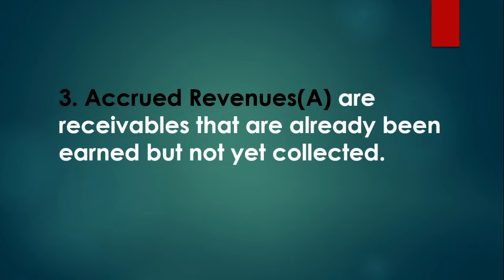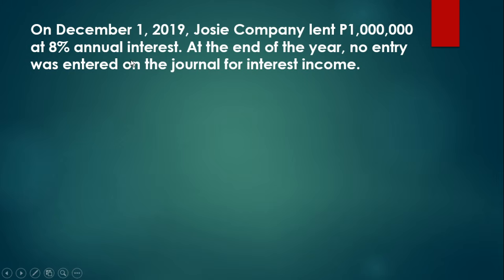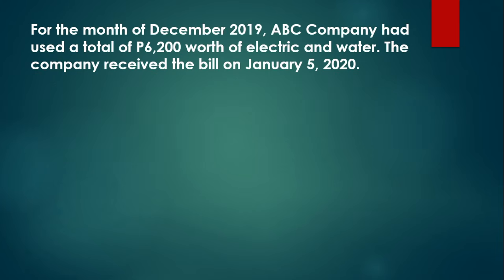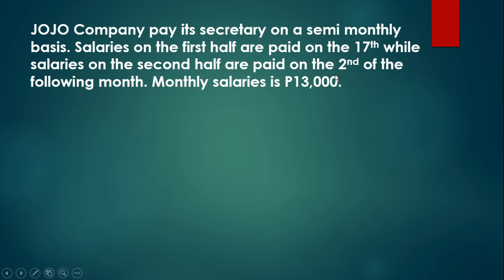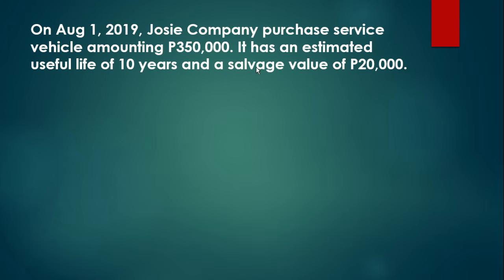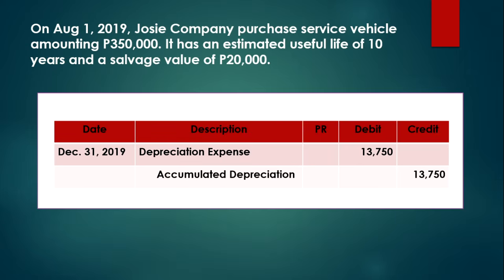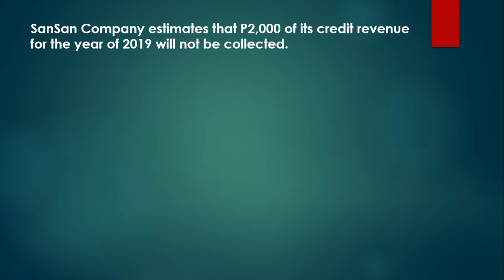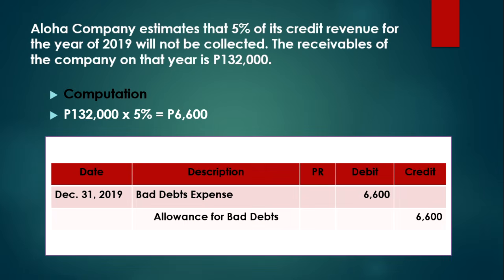Adjusting Entries Part 2 (Filipino)